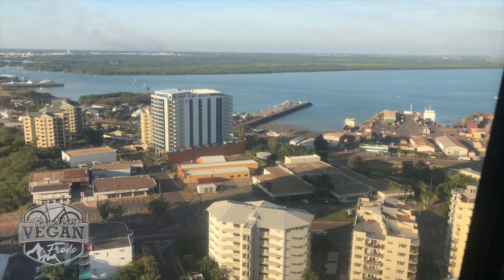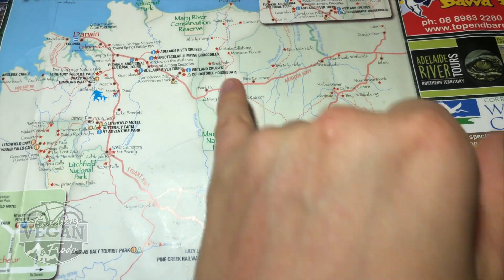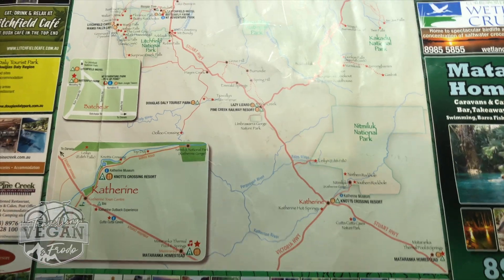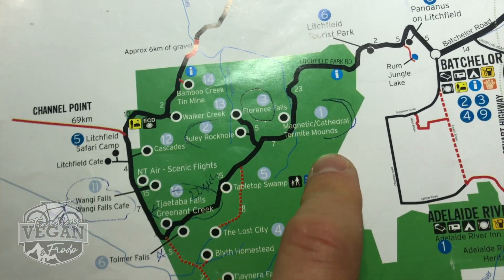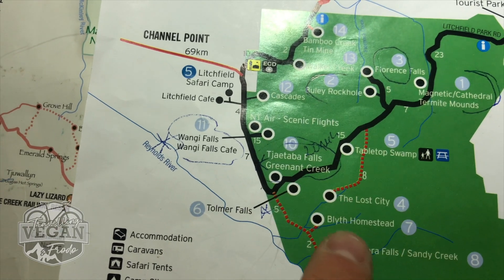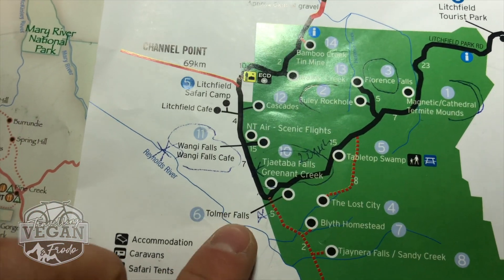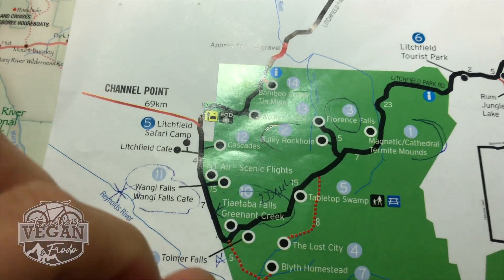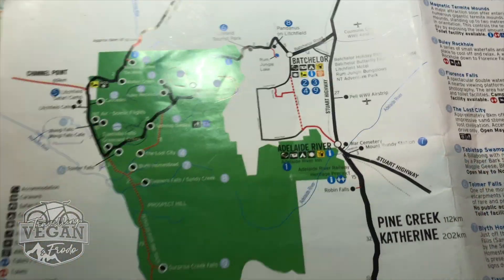What to see in Litchfield National Park, Northern Territory, 4x4?, studying the map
I am travelling vegan and I love going to new places, love riding my bike and love the animals. Hope you enjoyed this video and may be it inspired you to go somewhere new and try amazing vegan food.